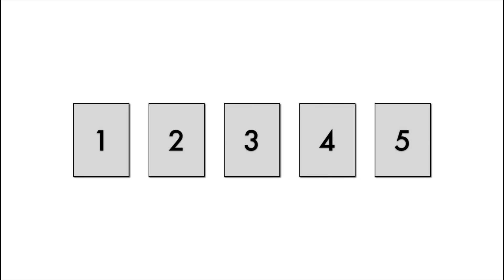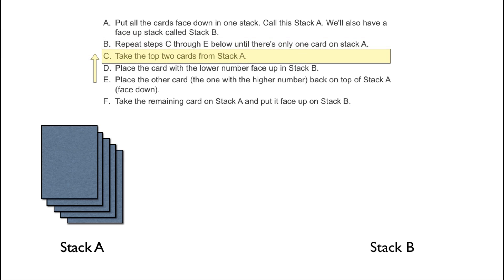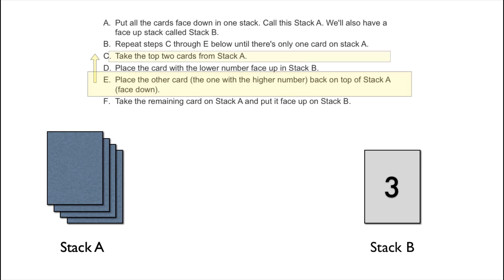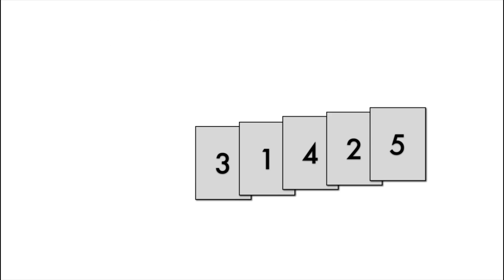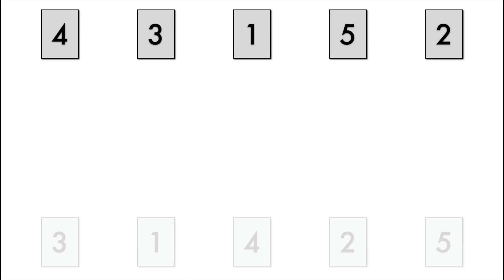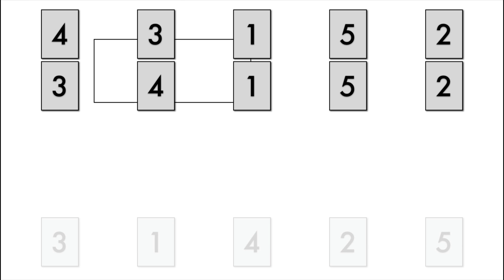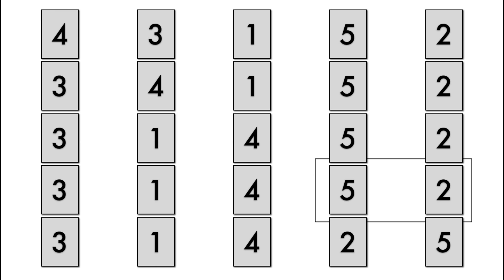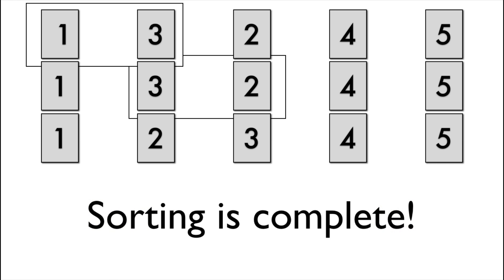Bubble Sort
How a Bubble Sort works